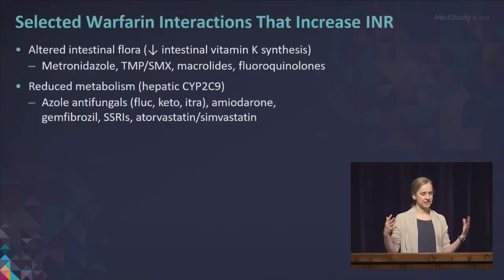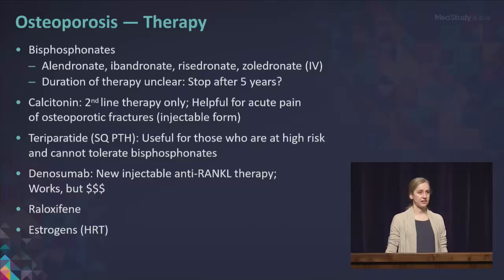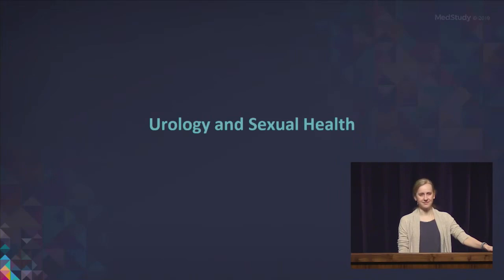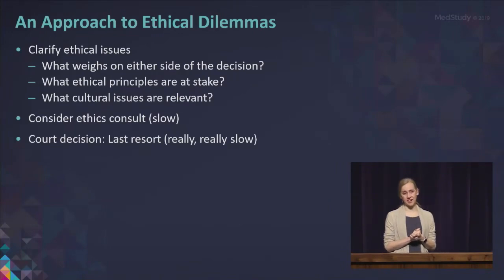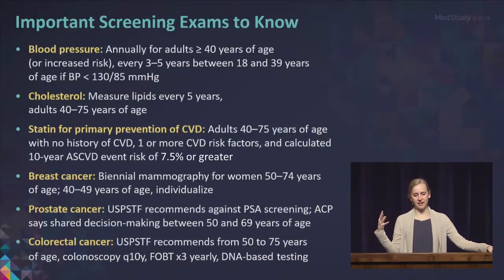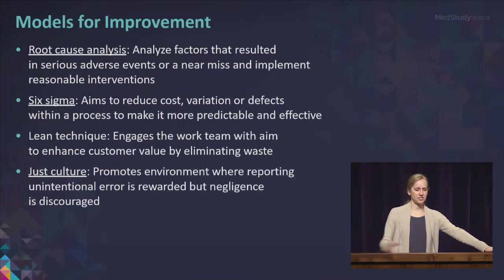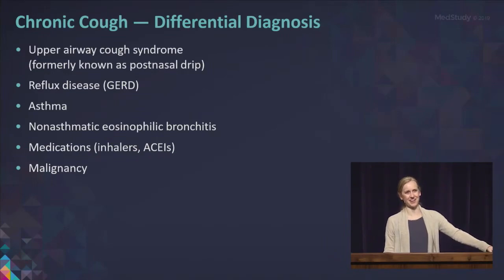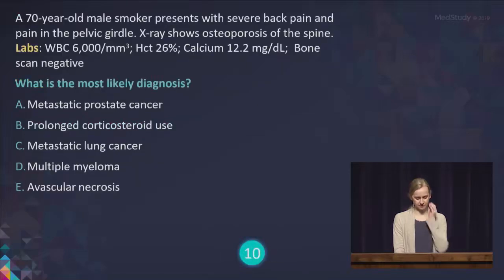General Internal Medicine